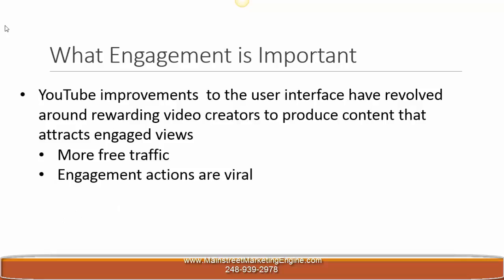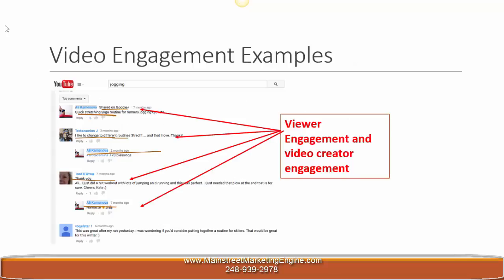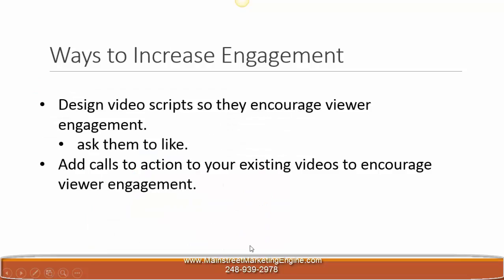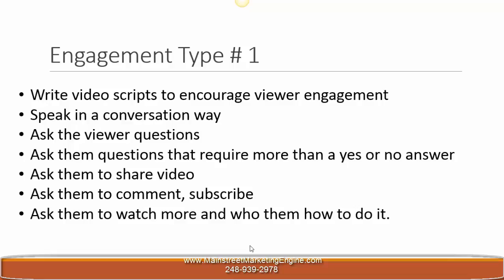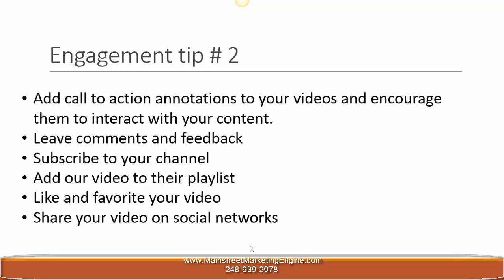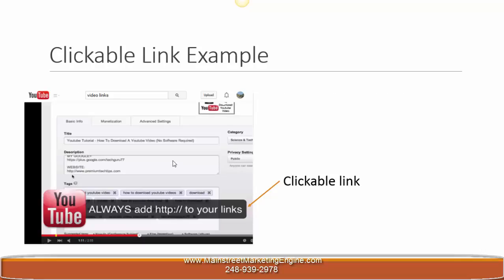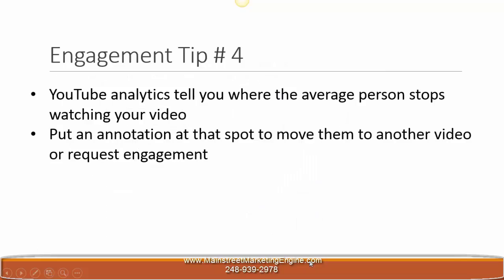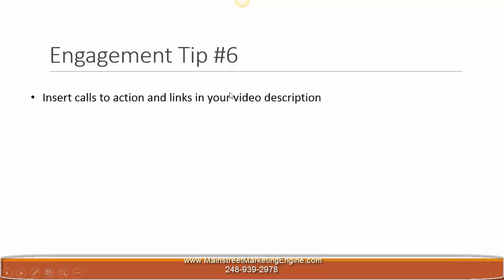Youtube Tip: Ways to increase viewer engagement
How to get your video viewers to interact with your video.
You’ve made a video, then you uploaded it to youtube.  Now what?  Hopefully someone clicks on the video and watches it.  But wait your viewer may click off the video and look at another.  Well, you have a few more options with Youtube that may help you get more interaction with the view.  If you can interact with the viewer you can stop them from leaving your video and maybe push them to another of your videos.